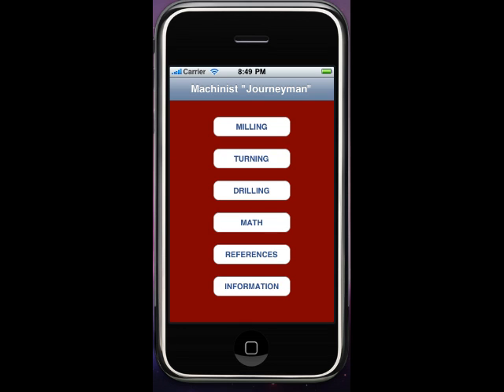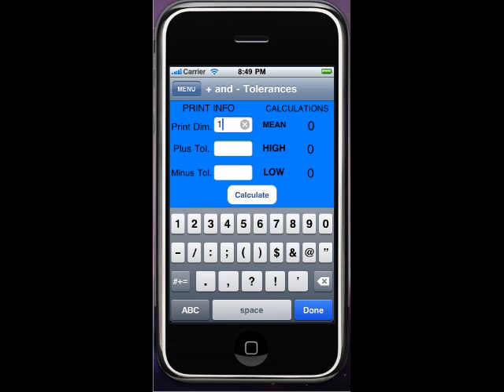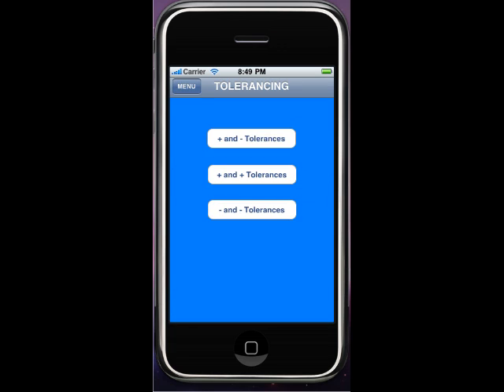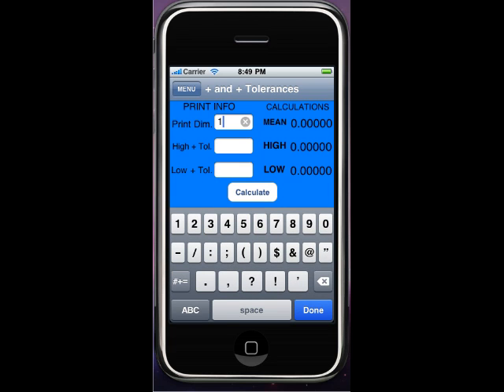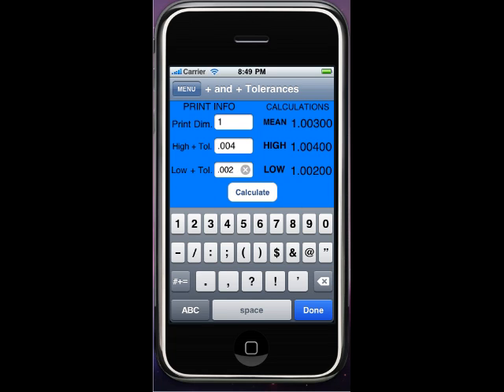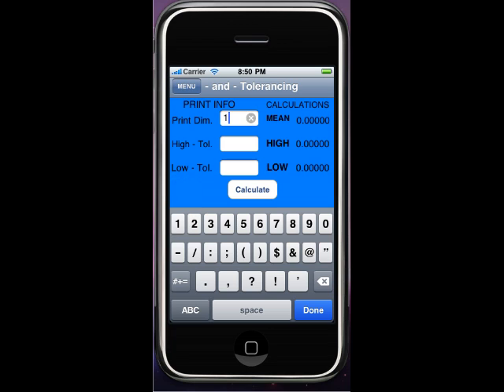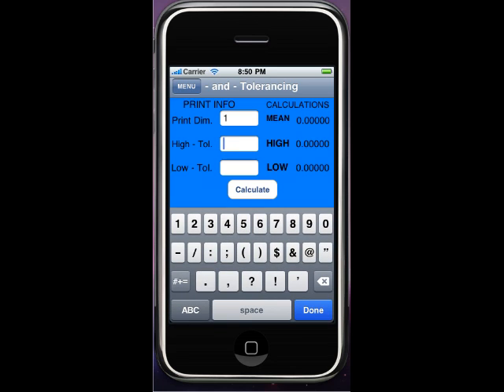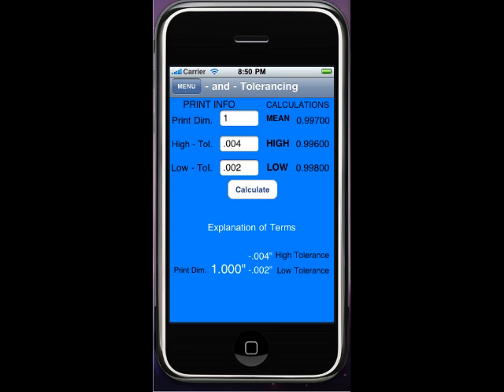Machinist journeyman tolerancing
Dave, tolerancing